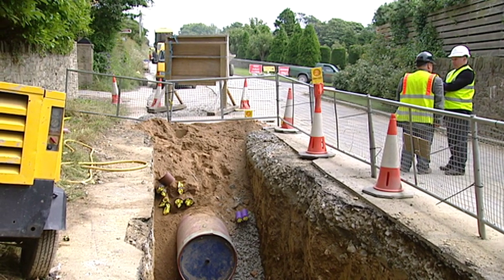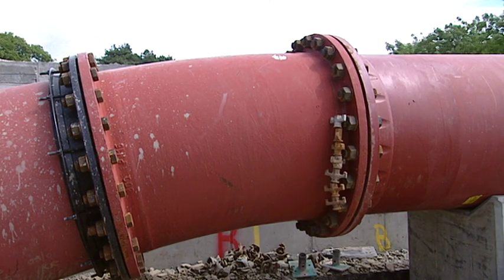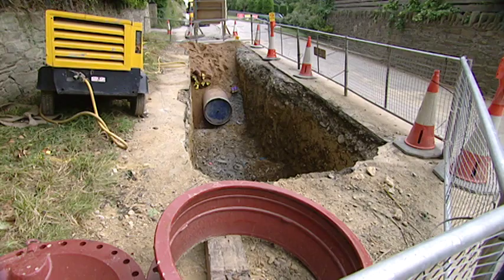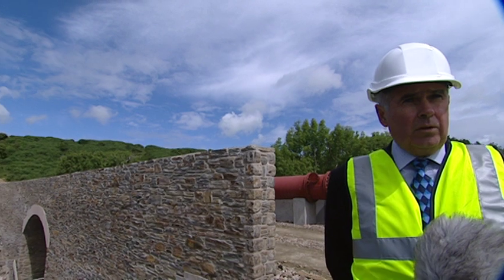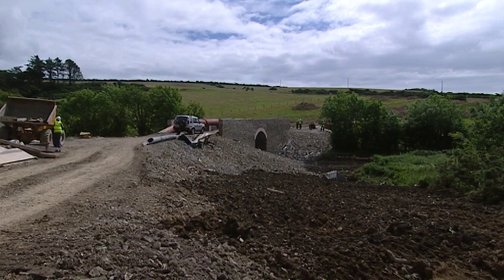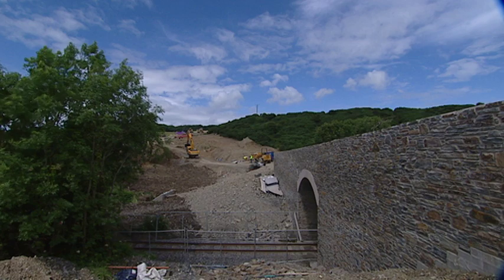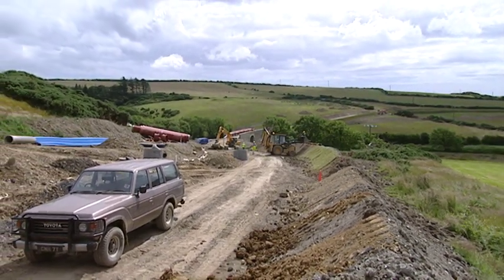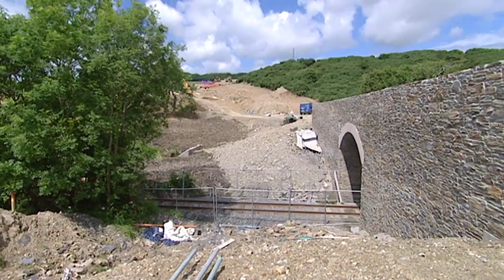IRIS Sewerage Network: Pipeline Construction, July 2001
A short film with interview footage about the construction of the IRIS Sewerage Network, filmed in July 2001.